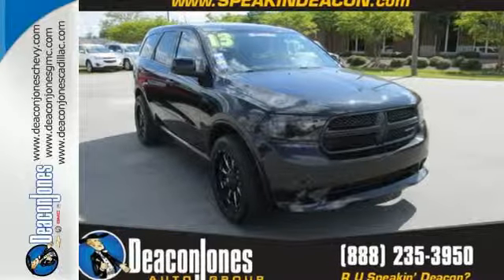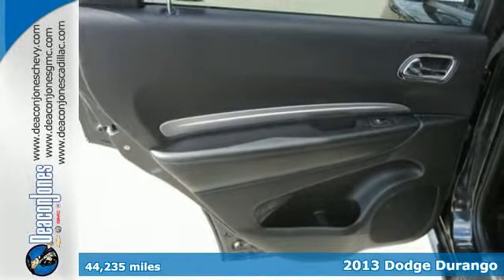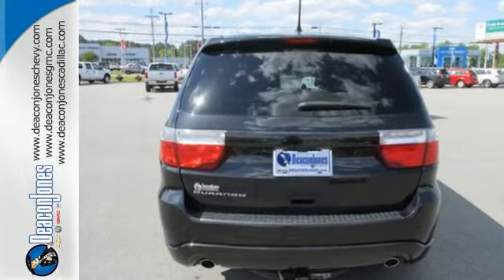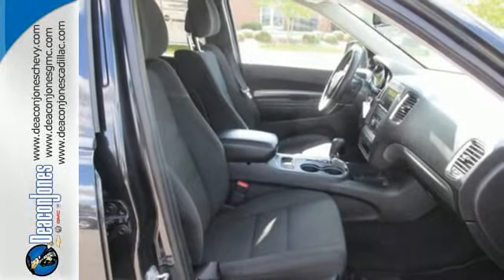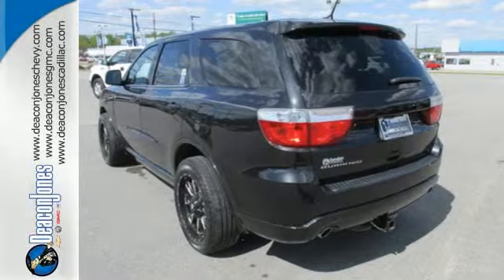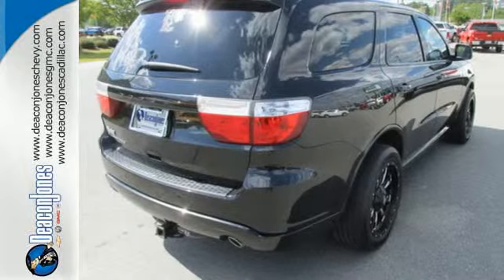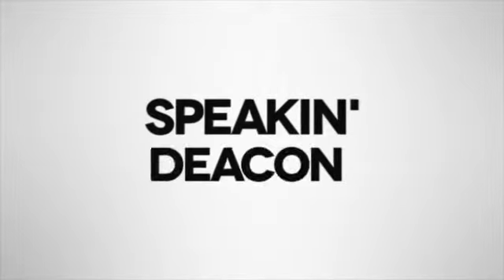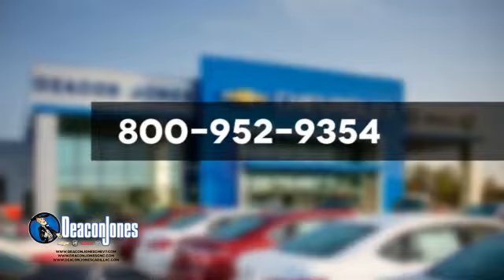2013 Dodge Durango Smithfield NC Selma, NC 450130A - SOLD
Year: 2013
Make: Dodge
Model: Durango
Trim: 2WD 4dr SXT
Engine: 3.6L V6 Cylinder Engine
Transmission: AUTOMATIC
Color: Brilliant Black Crystal Pearl
Interior: Black Interior
Mileage: 44235
Stock #: 450130A
VIN: 1C4RDHAG1DC657383
PRICED TO MOVE $600 below NADA Retail! CARFAX 1-Owner. NAV, 3rd Row Seat, Sunroof, Satellite Radio, Dual Zone A/C, Overhead Airbag, Rear Air, Quad Seats, Tow Hitch, RALLYE APPEARANCE GROUP, UCONNECT/LEATHER ACCENTS GROUP AND MORE! KEY FEATURES INCLUDE: Third Row Seat, Rear Air, Satellite Radio, Trailer Hitch, Dual Zone A/C. Keyless Entry, Privacy Glass, Steering Wheel Controls, Child Safety Locks, Electronic Stability Control. OPTION PACKAGES: 20 x 8 painted polished aluminum wheels, P265/50R20 BSW all season tires, black headlamp bezels, Bluetooth streaming audio, body color grille w/accent, body color front & rear fascia, body color sill molding, body color wheel lip molding, dual rear exhaust w/bright tips, leather wrapped steering wheel & shift knob, remote USB port, auto dimming rearview mirror w/microphone, Uconnect voice command w/Bluetooth, 2nd row mini console w/cupholders, 2nd row seat mounted inboard armrests, Uconnect 430 w/AM/FM stereo w/CD/DVD/MP3 player, 40GB hard drive w/28GB available, 6.5 touch screen, Uconnect w/Bluetooth, Bluetooth streaming audio, ParkSense rear park assist system, ParkView rear back-up camera, leather wrapped steering wheel, leather wrapped shift knob, auto-dimming rear view mirror w/microphone, AM/FM stereo w/CD/DVD/MP3 player, 40GB hard drive w/28GB available, 6.5 touch screen, Garmin navigation, SIRIUSXM travel link, Uconnect voice command w/Bluetooth, Bluetooth streaming audio, leather wrapped shift knob & steering wheel, remote USB port, auto-dimming rearview mirror w/microphone, 3.6L V6 engine, 5-speed auto trans, (STD), oil cooler (STD). Local Trade in. OUR OFFERINGS: Choose from thousands of preowned vehicles at Deacon Jones. Deacon Jones opened his first used car lot in 1974 in Princeton Pricing analysis performed on 4/23/2015. Horsepower calculations based on trim engine configuration. Please confirm the accuracy of the included equipment by calling us prior to purchase.

Address:
1115 North Bright Leaf Blvd